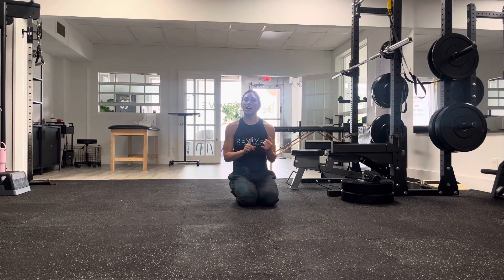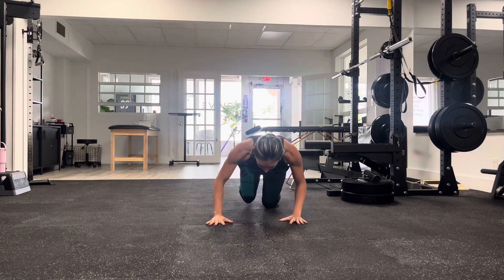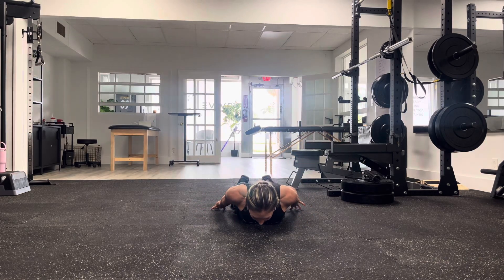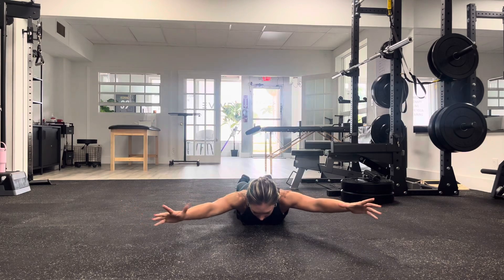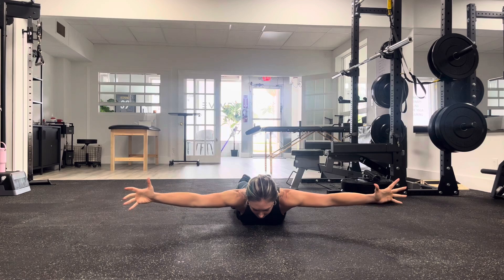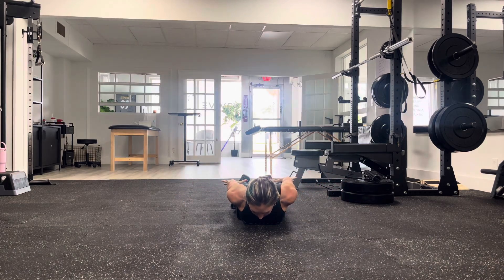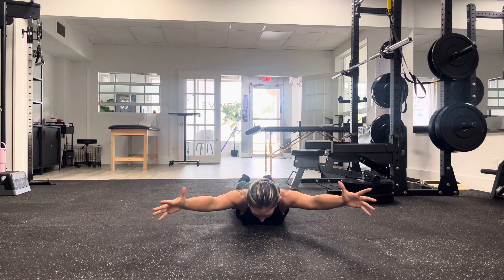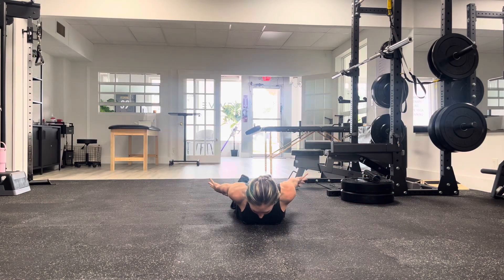Prone snow angel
Prone snow angel is one of my favorite exercises to include in shoulder rehab programs. It works on shoulder upward and downward rotation and also includes the rotator cuff muscles. Try to focus more on the movement of your shoulder blades and less on the movement of your arms.

We offer a variety of guides specific to different body parts to help you start moving and feeling better TODAY!